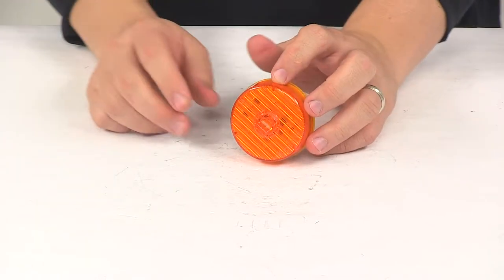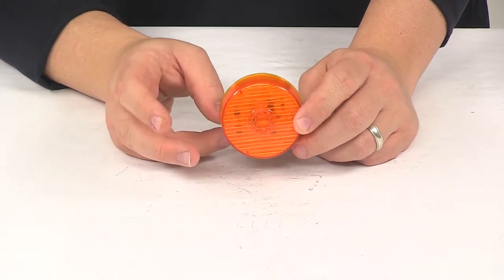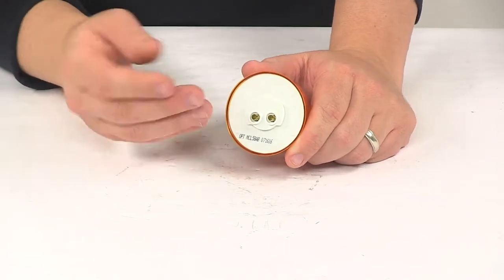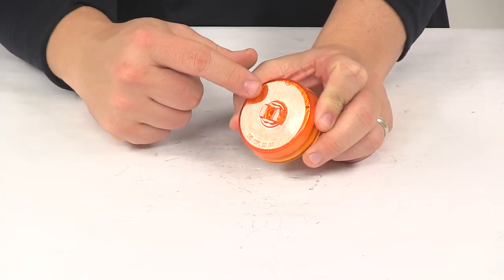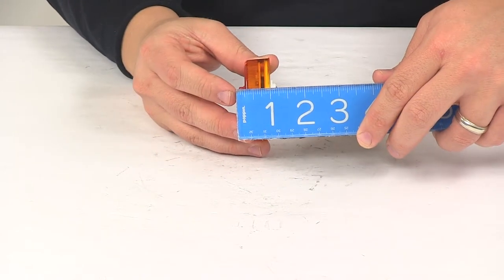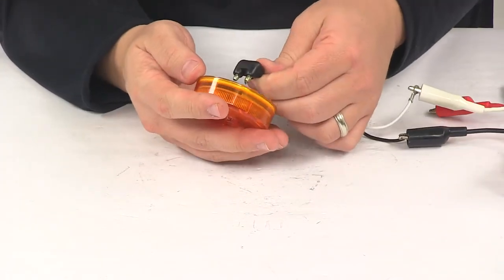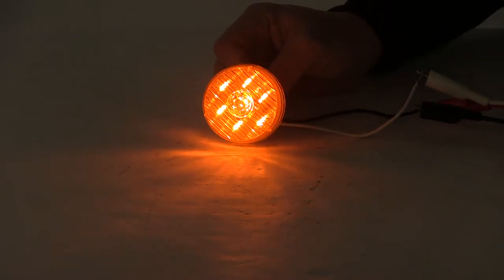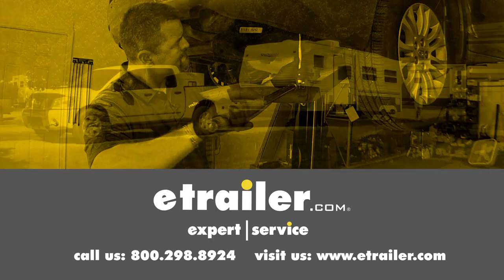etrailer | Optronics LED Clearance and Side Marker Trailer Light Feature Review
Today we're going to be taking a look at the Optronics round LED trailer clearance and side marker light. This is an amber round light that functions as a clearance and side marker light. It's a PC rated light, again it will function as both when mounted at a 45 degree angle. It's a completely sealed unit. It's got a sealed waterproof housing and lens unit. It's going to contain a total of 7 LEDs or diodes.

Now LEDs are great replacements for incandescent lights. They last longer, burn brighter and they're much more efficient. You don't have to worry about replacing bulbs or worry about brittle filaments. This unit is SAE and Department of Transportation compliant. Here on the back side it's got the connection point to accept an industry standard two prong plug.

That plug is sold separately but it makes it very simple to upgrade from incandescent lights. It's also going to require a mounting grommet, which is sold separately here at etrailer.com as well. Your mounting grommet and your plug are both sold separately. If you're in need you can check out some options here. Do want to point out that it has a really nice design when it comes to the lens. This is going to allow the maximum amount of light to come through the lens as possible for a nice bright LED unit.

Taking a look at some of the dimensions real quick. Overall diameter is going to be about 2 and a half inches. Then the overall depth, you see that it has this area right here that sticks out a little bit further. That's going to be pretty close to one inch, maybe 15 and 15/16 of an inch right in that area. We're going to ahead hook it up to power that way you can see what it looks like with some power running to it. We'll take our two prong plug, place it in there til it fully seats.

You can see here it's a nice bright light. We'll turn off our overhead lights. Offers really nice consistent light output. The multi diode design really helps optimize the overall performance of the light. Again this is going to contain 7 LEDs for a nice bright light that functions as a clearance and side marker light. That's going to do it for today's look at the Optronics round LED trailer light.